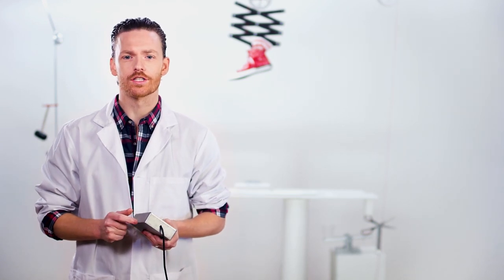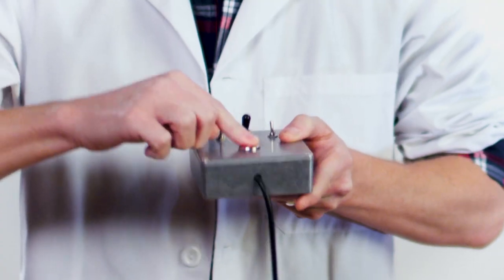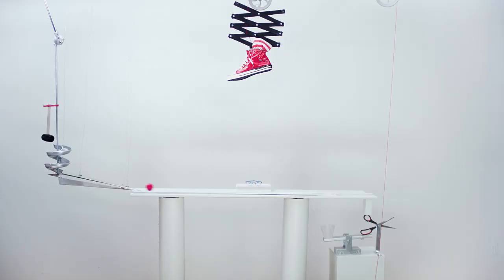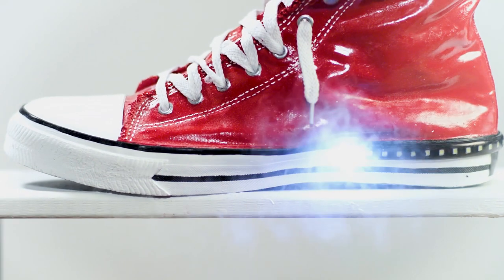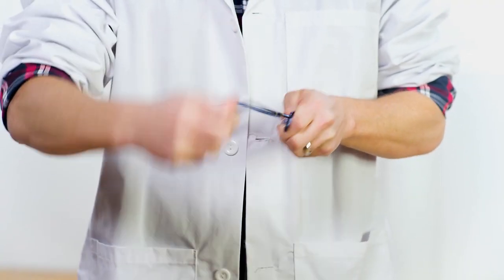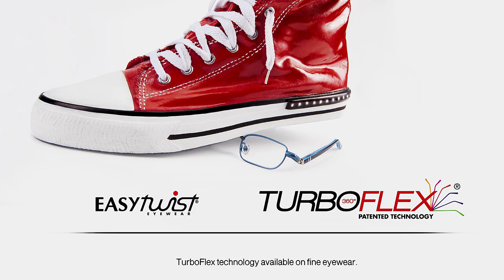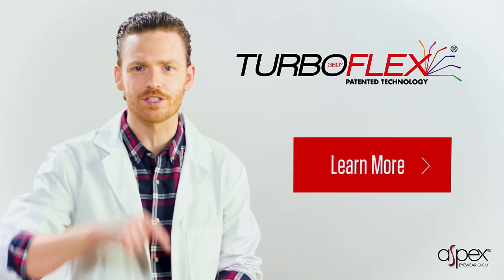TurboFlex 360° Eyewear - Crush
No matter how hard you twist or turn it, our renowned TurboFlex® technology allows the temple of the frame to rotate 360° so it's durable and comfortable.